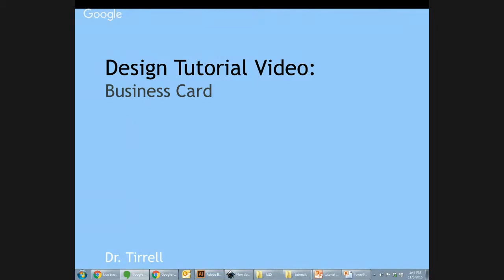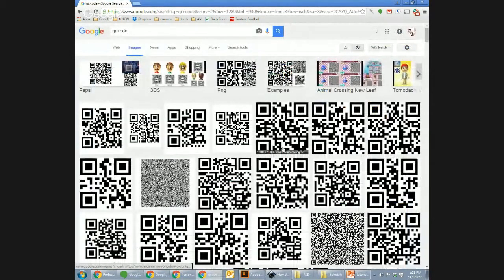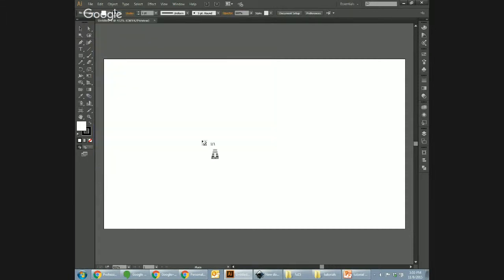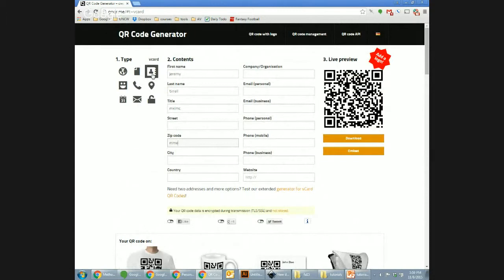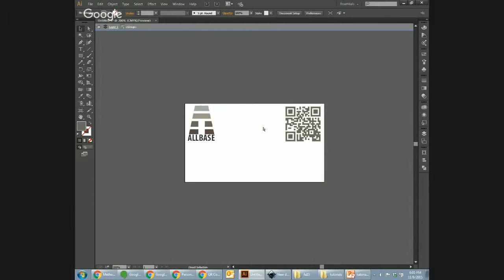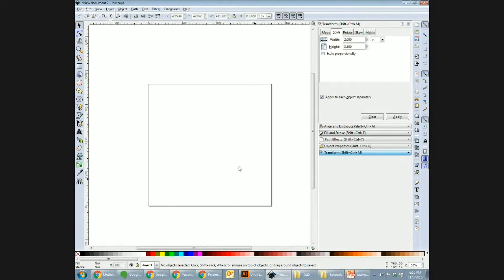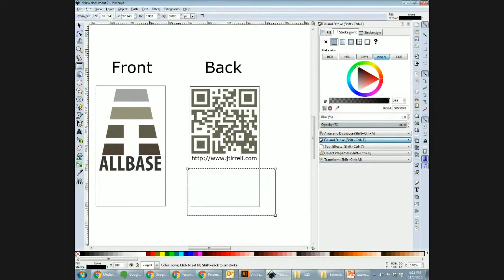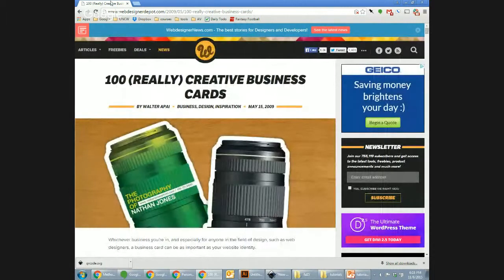fa15 ENG 319: Business Card Tutorial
A tutorial for Dr. Tirrell's Fall 2015 ENG 319: Document Design (Hybrid) course.
T (online)
R 12:30–1:45 (BR 202)